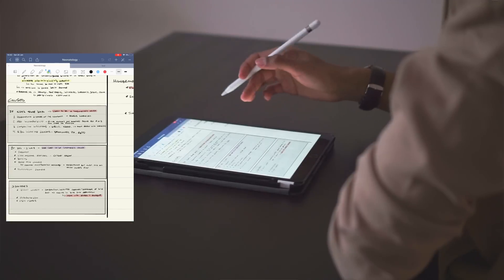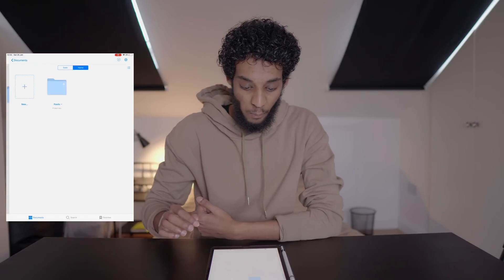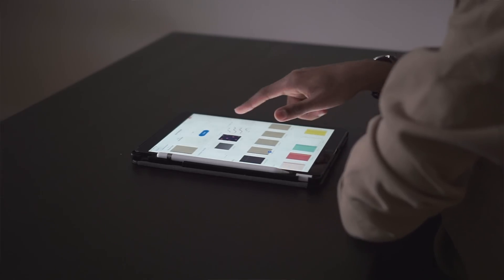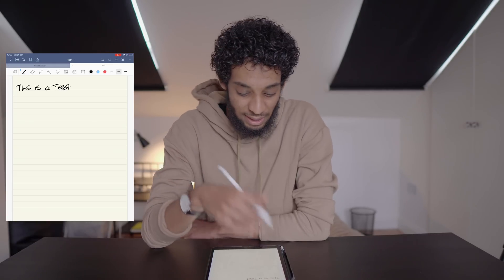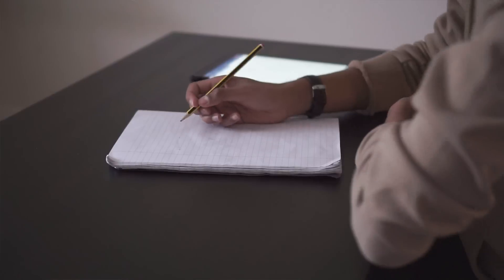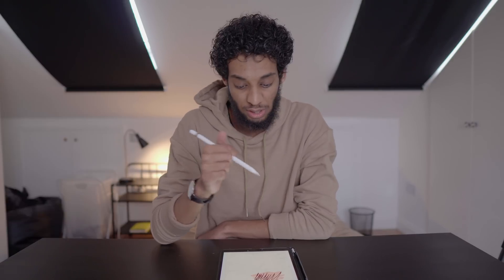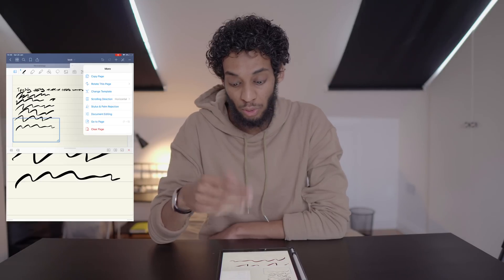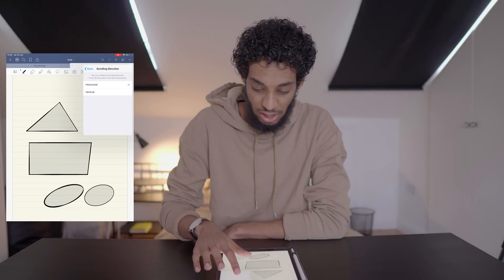GoodNotes 5 Review - Best iPad Pro Note taking app?? (2019)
In this video I review the newly updated GoodNotes 5 which is an iPad Pro note taking app. The iPad Pro is becoming more commonly used for university, college, school because of its convenience. However, it is essential to find a good note taking app to maximise the use of the iPad pro. I compare GoodNotes 5 to OneNote and Notability drawing on the 5 key features that make it a great app to use.

Goodnotes 5 full walkthrough videos